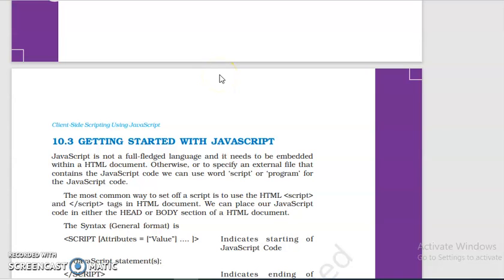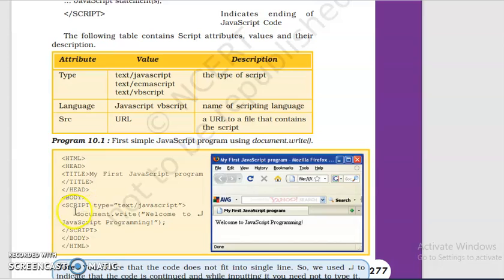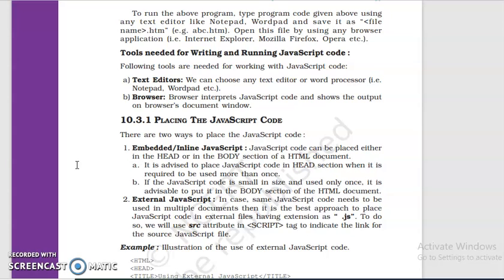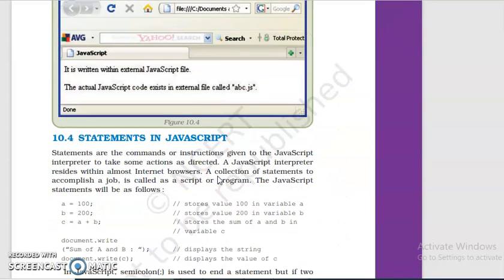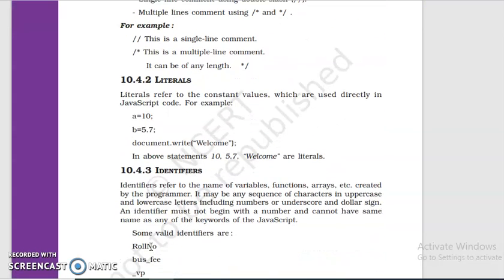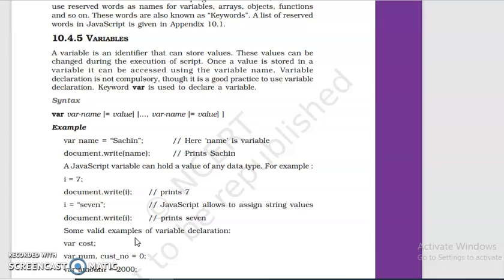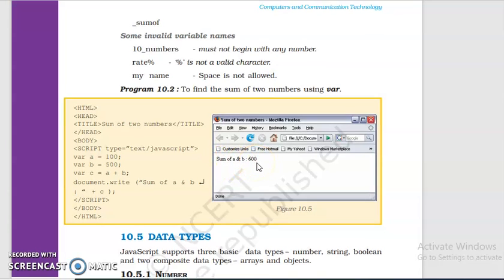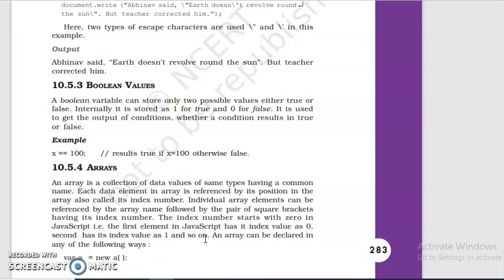Basics of JavaScript, I M.Sc(CS), Unit II, Web Technologies, R.A.College for Women, Thiruvarur